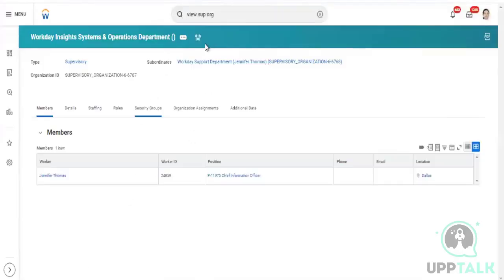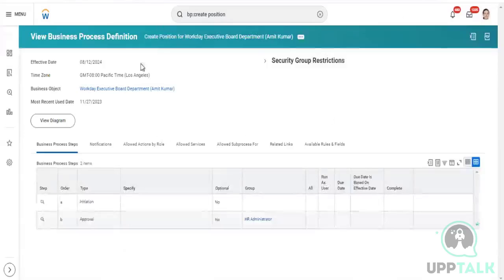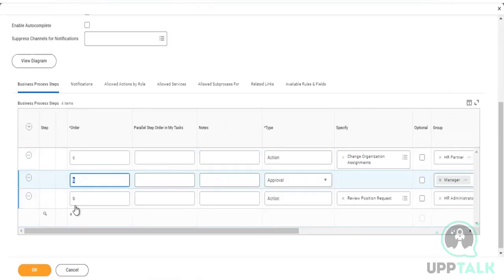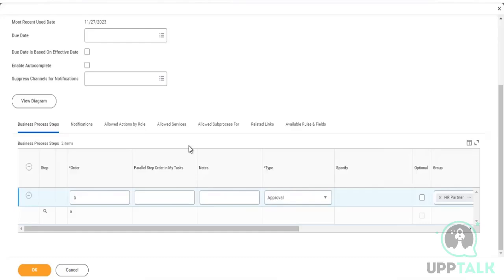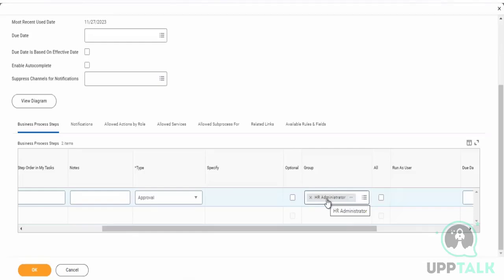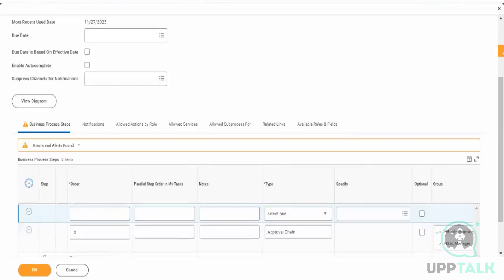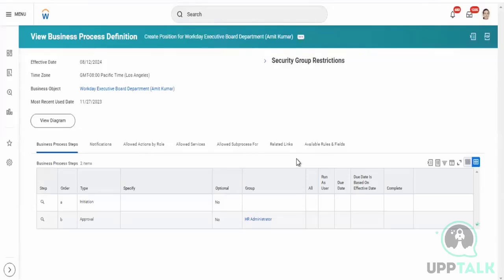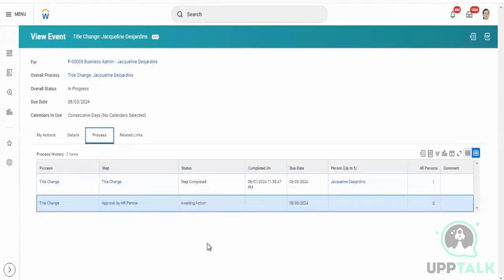Configuration & Activity in Workday HCM | Workday HCM Tutorial | Workday Course | Upptalk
In this video you will learn about Configuration & Activity in Workday HCM.